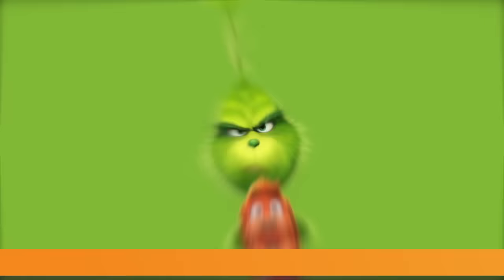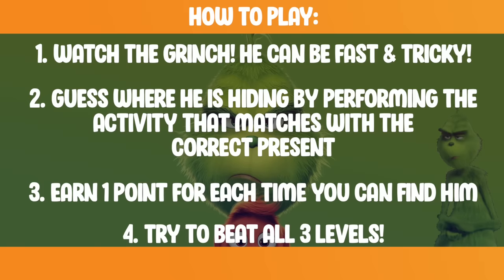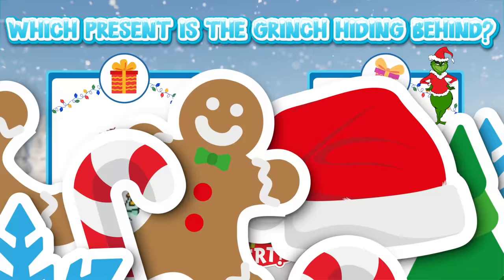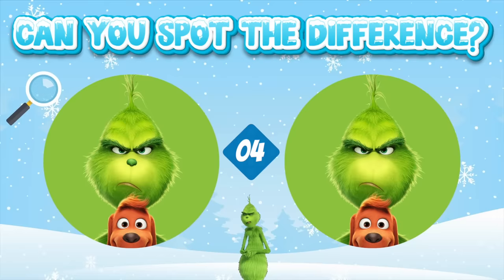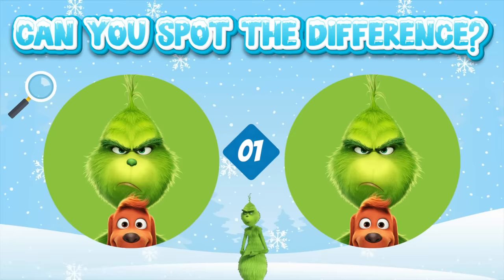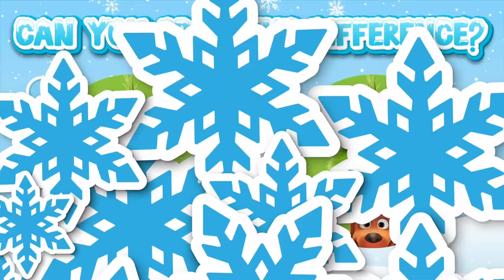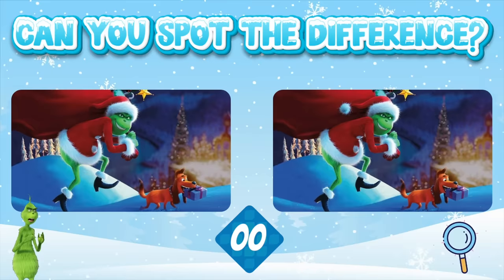Where's The Grinch? | Christmas Brain Break | Winter Games For Kids | Just Dance | GoNoodle Games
Where's The Grinch? A fun Christmas brain break that everyone will love! If you're looking for more winter games for kids, just dance / freeze dance games, Christmas games, or similar GoNoodle games, then be sure to check out my entire winter brain break playlist! The Whos in Whoville need your help! The Grinch is up to no good and need your help finding where he's hiding.  In Where's the Grinch it'll be your job to find which present the Grinch is hiding behind. Choose an answer by performing the correct activity that matches with the present.  These activities include just dance / freeze dance movements, exercises, and other fun fitness activities.  There are 3 different levels in this fun Christmas brain break with each level getting more difficult. Be ready for fun mini-games along the way! If you enjoy GoNoodle games and fun fitness activities, then you will definitely enjoy this Christmas brain break! If you're looking for more Grinch games, Christmas games for kids, winter games for kids, or more just dance / freeze dance activities, then be sure to check out my other winter brain breaks: Reindeer Run, Winter Would You Rather, Winter Run, Elves On The Run, I Spy Winter Challenge, Christmas Yoga Freeze Dance, Find The Gnome Winter Edition, and my entire winter brain break playlist.  Have fun and watch out for the Grinch, because you never know what surprises he might have along the way! 🥶️

 New to my channel? - PE With Mr G  👋
Thanks for stopping by! I create games for kids and interactive brain break activities that help teachers and kids stay active.  Some of the most popular categories of games are just dance / freeze dance games, would you rather / this or that? Who Will Win Races, Find The Gnome, and On The Run / Chase / Rush games.  These videos make great brain break activities, classroom games, fun fitness activities for kids, family workout games, fitness games, PE games, physed games, and perfect games for home!

✨ PE With Mr G
Looking for more written PE games and Physical Education activities? My goal for this channel is to provide new games and ideas for elementary PE.  PE With Mr G focuses on providing  fun PE games and physed game ideas such as warm ups, instant activities, cooperative games, throwing games, rolling games, kicking games, football games, basketball, hockey, baseball, tag, soccer, jump roping, big team games, classroom management, PE at home, and cooperation and teamwork games/ideas.

If you enjoyed, Where's The Grinch! (a fun Christmas Brain Break game for kids) then also be sure to check out:

Chapters
⭐️  0:00 How To Play
⭐️ 0:29 Level 1
⭐️  2:17 Spot The Difference
⭐️  2:58 Level 2
⭐️  4:44 Grinch Trivia

If you enjoy PE With Mr G then also be sure to check out these other great channels for brain breaks and interactive games for kids:

❄️ Where's The Grinch? -makes the perfect brain break and family fitness games for kids! It's a great winter workout game made just for kids.  It helps provide a great kids workout / exercise for kids.  If you enjoy freeze dance or just dance game, then you will definitely love this pick one, kick one / would you rather game! Get your students up in active with this fun workout game.  Energizers and interactive activities make for fun classroom games for kindergarten, first grade, 2nd grade, or as a stay at home fitness game!